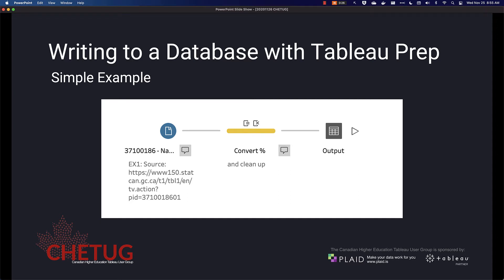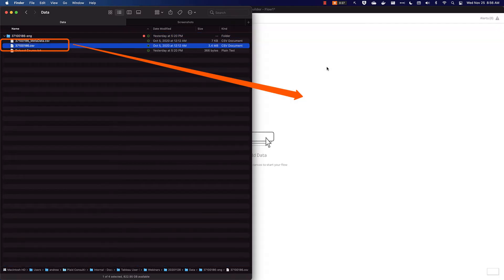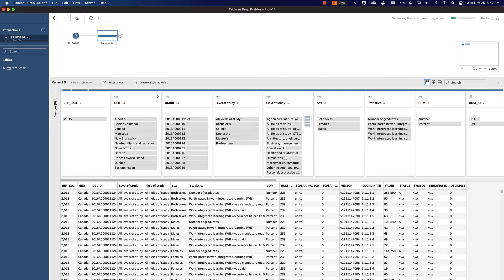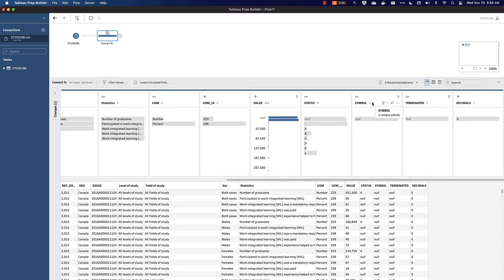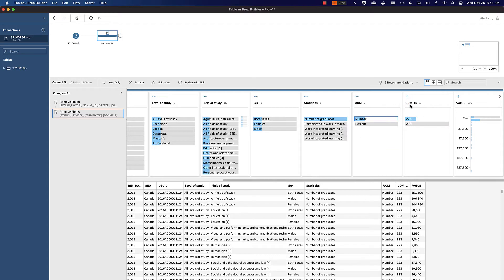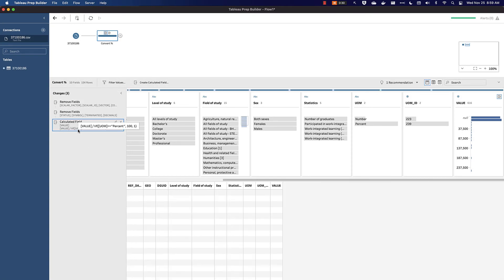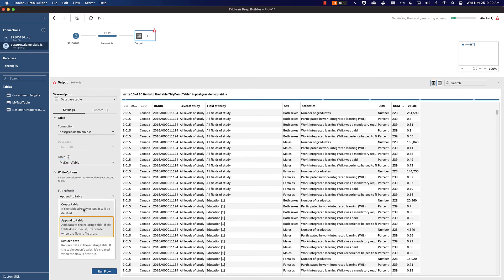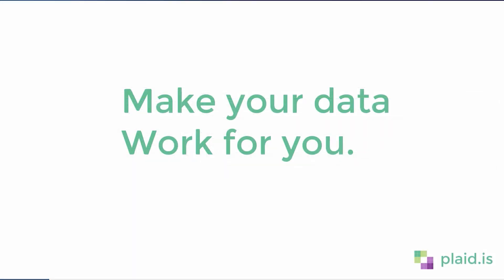Writing to a Database with Tableau Prep Builder (Simple)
This video shows how to write to a database using Tableau Prep Builder. The example connects to a Statistics Canada dataset (see attribution in comments), does some cleanup, creates a calculation, and writes the results to the database.